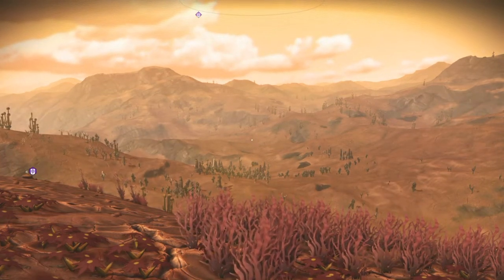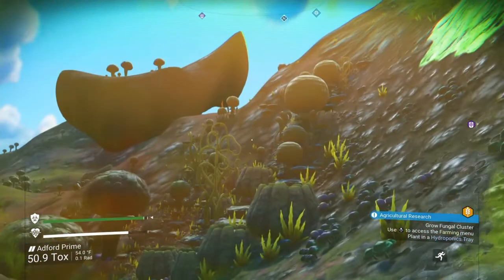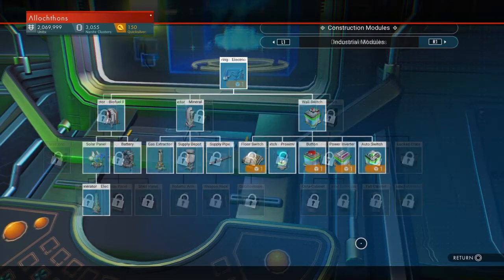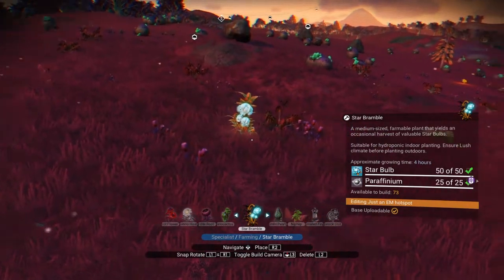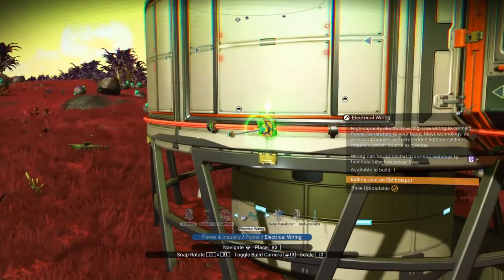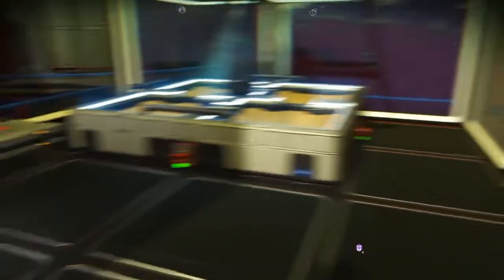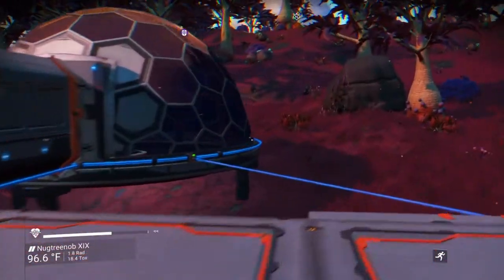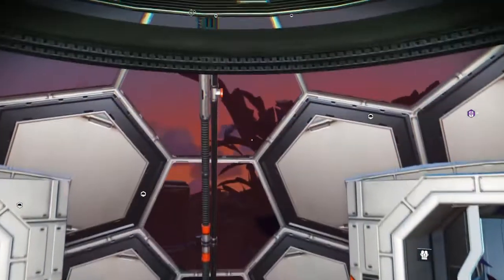No Man's Sky - Introduction to farming plants in BEYOND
An introduction to farming in No Man's Sky - Beyond.

As mentioned in the video: currently, in BEYOND, Nip Nip Buds and Geknip aren't related in any crafting / Farming way. I believe they used to be, but that was changed a long time ago.

Growing nip nip buds used to be a pretty popular, easy way to make money in the game. But with the introduction of Activated Indium mines, and to a lesser extent, the continuation of stasis device/fusion ignitors, nip popularity has waned.
You used to be able to get nip nip while conversing with NPCs, especially on space stations, but that too changed with BEYOND. Now, you have to get your first nip nip buds from 1) Nexus missions, 2) Frigate missions [I've received them from Trade and Balanced missions], 3) be given them by another player, or 4) find a farm. The NMSCoordinateExchange has a bunch of farms players have shared, on all platforms and modes. Here's a link to the ones posted in the last year. Best to check the post is newer than August 2019, when BEYOND was released